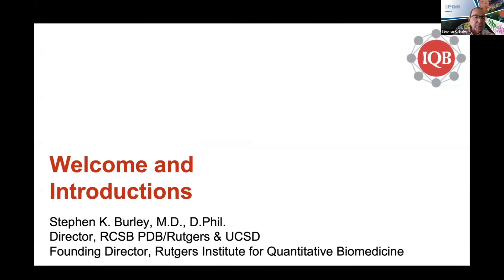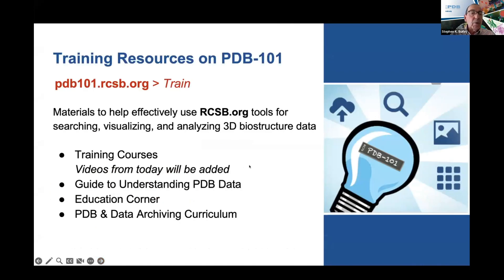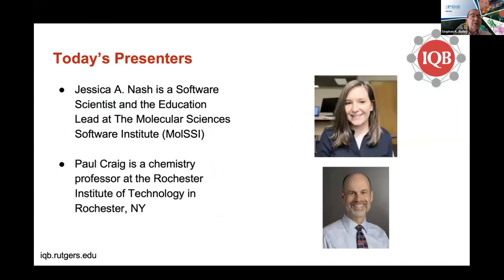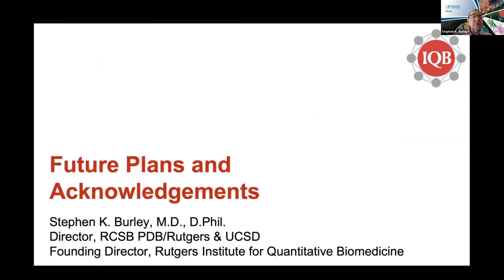Python Scripting for Biochemistry &Molecular Biology - Part 2 Introduction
This is the second part of the IQB Crash Course designed to introduce life scientists to the power and flexibility of solving problems with Python. This course offers a brief review of Python and the Jupyter Notebook environment first, later diving into working with Python libraries and various types of data.

Access the full course:
Part 1: